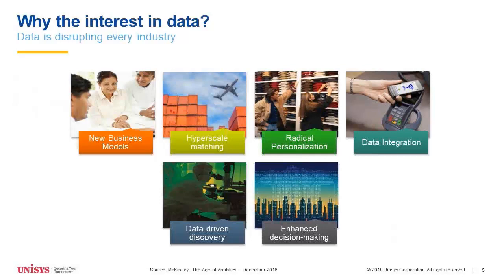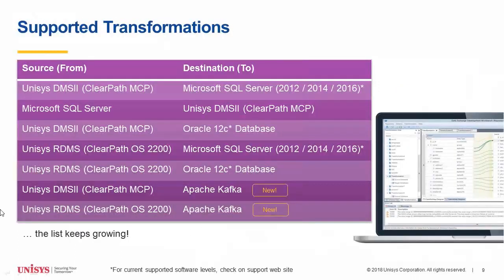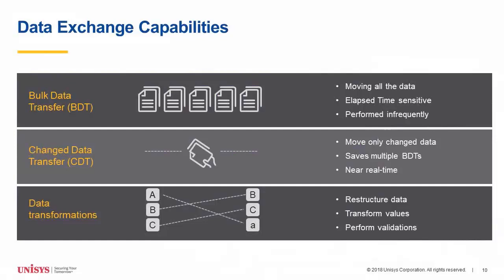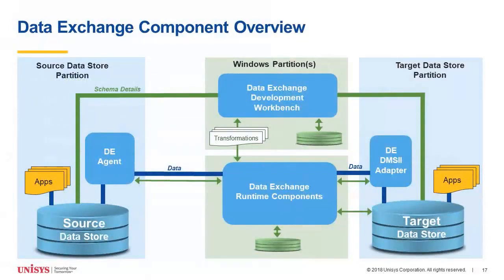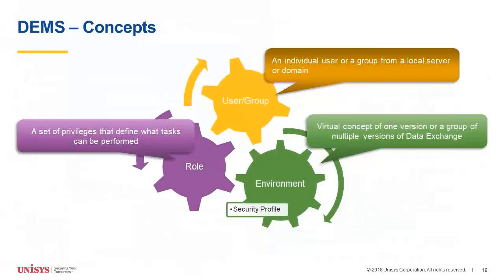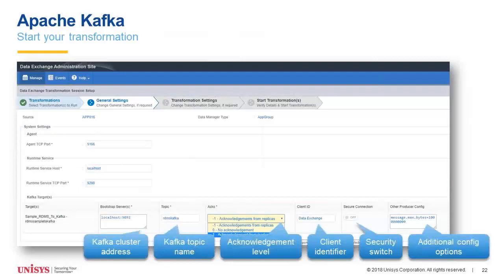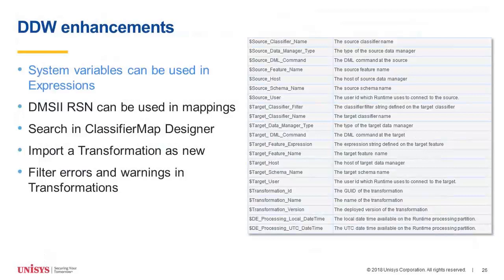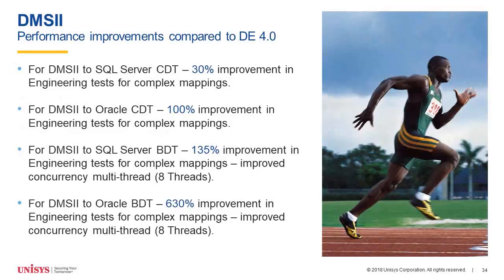Dive into Data: Unisys Data Exchange 5.0 webinar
Unisys Data Exchange enables selective and near-real-time data replication and transformation from a source data store to one or more target data stores.

With Data Exchange, you support business process integration, big data analytics, machine learning, and digital business initiatives. It helps you to increase operational efficiency, reduce development and maintenance costs, minimize overhead, and make IT more flexible and responsive.

The new 5.0 release will bring many features including Apache Kafka.

This is the recording of the webinar on August 22, 2018